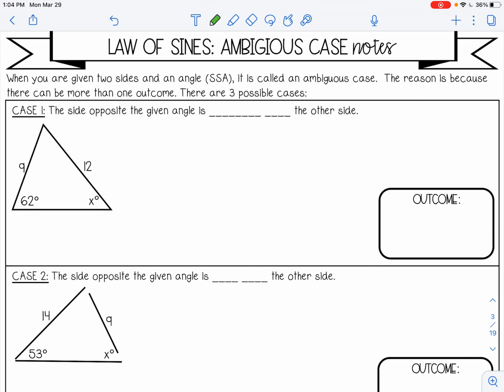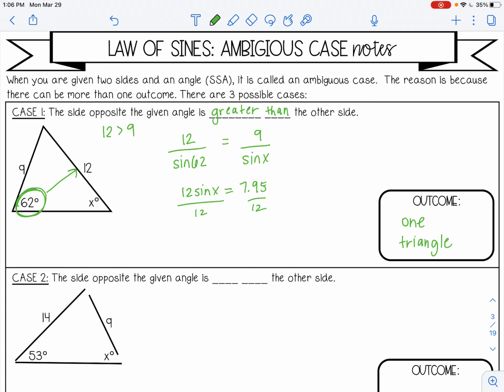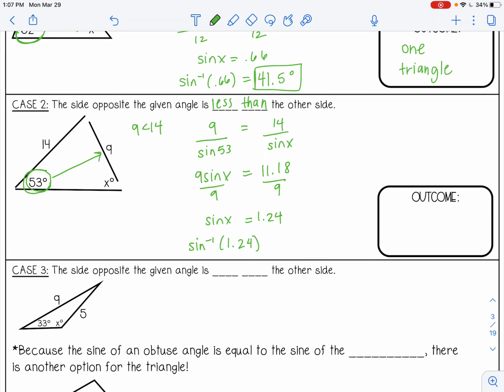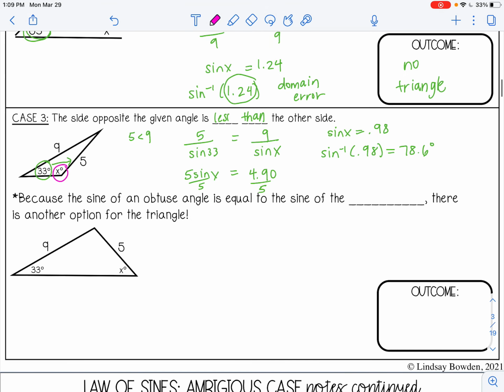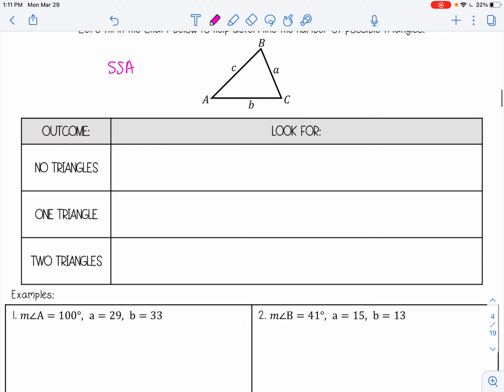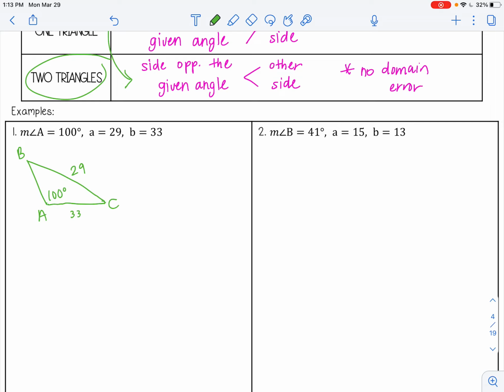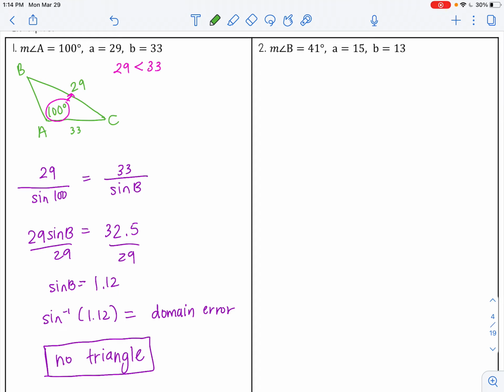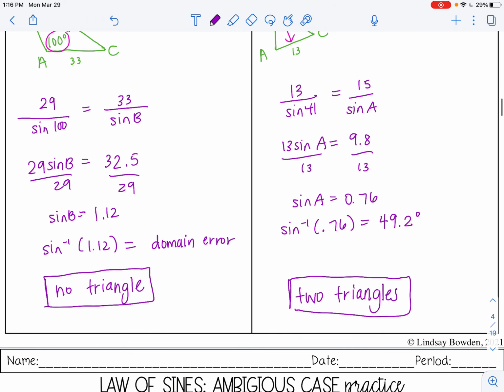Law of Sines Ambiguous Case Video Lesson for High School Geometry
Welcome to this detailed lesson on the Law of Sines ambiguous case! In this video, we’ll explore how to use the law of sines when given the Side, Side, and Angle (SSA)

🔑 What you'll learn:
✔ How many triangle options could be formed

💡 For more math lessons and resources, check out my educational store

🎓 About Lindsay Bowden: With a Bachelors of Science in Education, M.Ed in Curriculum and Instruction, and Ed.S in Curriculum and Instruction, I specialize in creating engaging secondary math resources tailored for on-level and special education classrooms. Check out my full curriculum bundles and additional lessons that will make your math class a breeze!